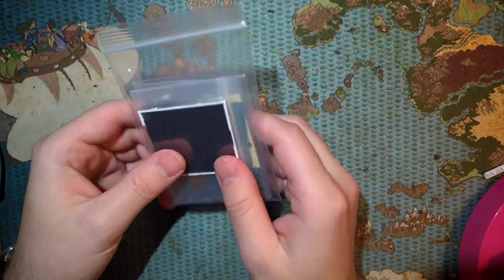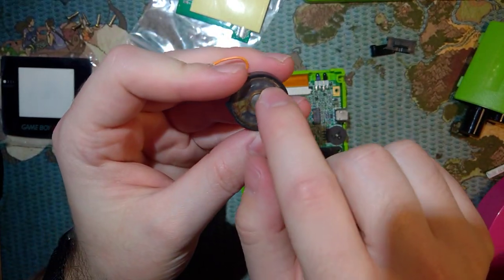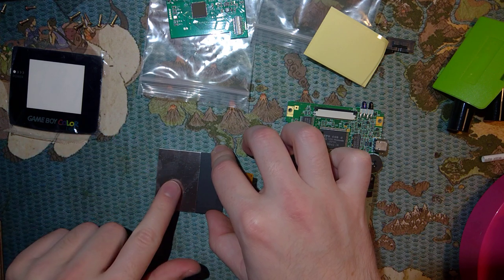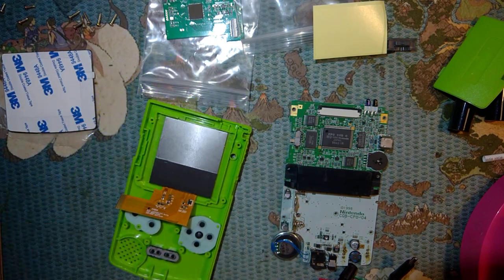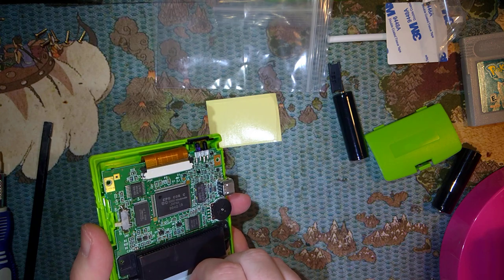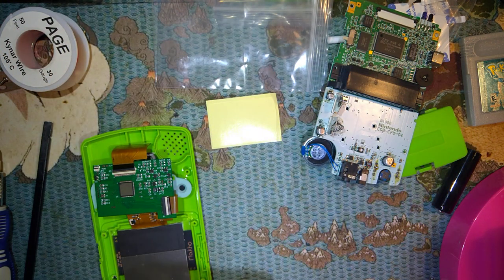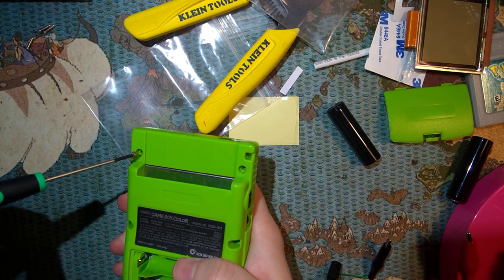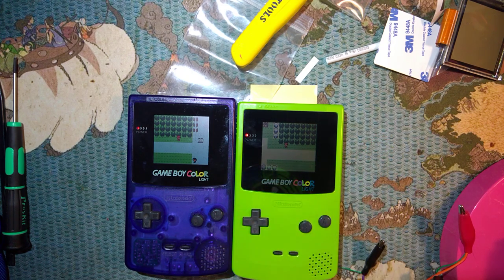Installing a Backlight kit (HiVision AIO) in a Game Boy Color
For those waiting for a 100% drop in GBC backlight kit, here's your opening. This kit requires absolutely zero permanent modification to your console and does not require any soldering or shell cutting. At all. Even for brightness control.

I picked up one of those "AIO V2" kits for Game Boy Color. The cool thing about this kit in particular is that the kit is compatible with both the Game Boy Pocket and the NeoGeo Pocket Color as well. You just need to specify which ribbon cable you need (as all three consoles have different LCD connectors). No soldering is required for the install in the NGPC or GBC, but you will have to solder to install this kit in a Game Boy Pocket.

You might want some spacers to help position the LCD in the shell. You can reuse yours from Freckleshack (if you have one, of course) or print new ones

If both of those options are unavailable, the gap on the left (inside) should be 6.1mm and the gap on the right should be 3.6mm. You can probably DIY some spacers with cardboard or wood or even just do your best to position the LCD and secure it with double-sided tape.

This is not a Freckleshack clone. There is a Freckleshack clone but this is not it. You can get this on taobao, aliexpress, ebay, Retromodding, or even Funnyplaying. I'd share a link to the particular kit I nabbed but the seller has taken it down.

"Wow! That sounds awesome! But wait, there's got to be a catch, right?" you may find yourself saying. Well, yes, there is indeed a catch. Like the McWill kit, this kit runs the LCD at 60 FPS despite the GBC running at ~59.7 FPS. This means that every few MS the LCD needs to duplicate a frame to allow the GBC to catch up. This results in some noticeable judder, especially on any games that include smooth, constant movement, much like in any of the Pokemon titles. The McWill mod deals with this by introducing some occasional tearing, this kit straight up drops a frame or two to deal with the framerate mismatch. This framedropping occurs significantly more often on this kit than the tearing on the McWill kit.

Warning! I have some examples of this issue in just a sec but once you see exactly what the issue is, you'll have a hard time not seeing it. If you are interested in this kit and generally don't notice framerate issues, it's probably best to not look at the slow motion footage. Examples are from my V1 kit in particular but since V2 did not resolve this issue in any way, they are still relevant.

Freckleshack does not have this issue but at over twice the price (after shipping) and with how quick BennVenn's kits sell out, you might have a hard time getting your hands on one.

This kit comes with several different options for brightness control. You can use the included sensor over the IR window, you can wire in your own sensor (what I did), or you can use the button pads to wire up brightness controls. You can wire them up to whatever buttons you want (my choices would have been select and down) but the operation is pretty much as expected. You wire up the "hold" button to enable brightness mode, and then the other button to toggle the levels.

Here are the vias you can use (thanks bsparks!) instead of having to use the test pads on the front of the board

Make sure you double check the vias with a multimeter as the location may change between motherboard revisions.

tl;dw: the kit is very easy to install but still has the frame dropping issues of the earlier revision. Battery life is worse than stock, but you should still get plenty of time out of your batteries.